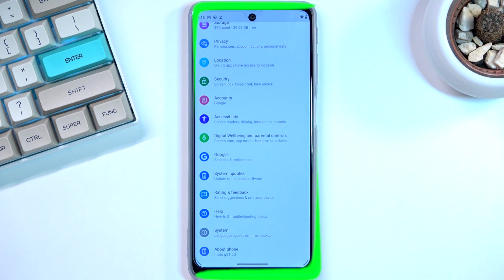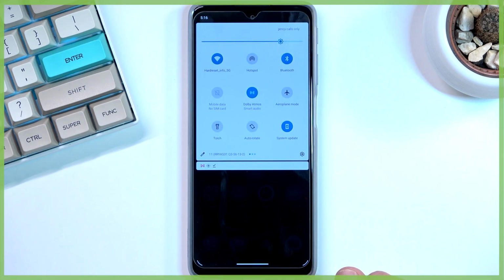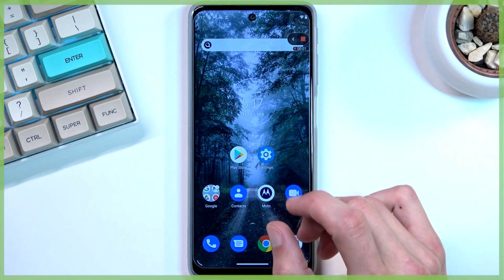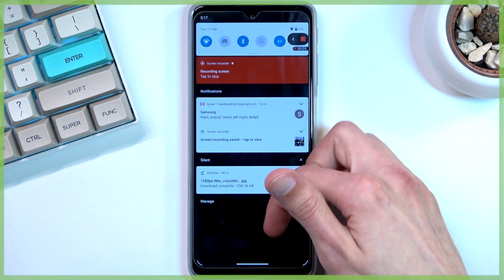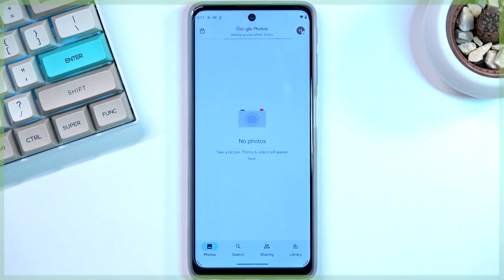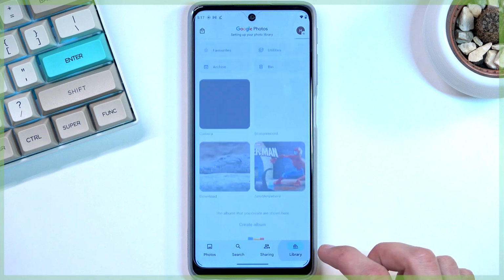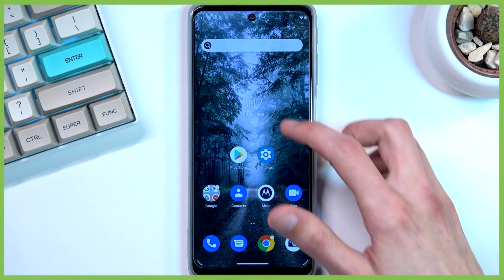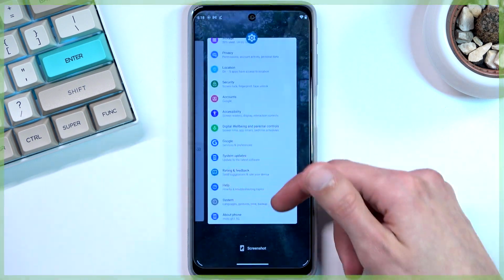MOTOROLA Moto G51 5G – How to Record Screen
Learn how to record your screen on the MOTOROLA Moto G51 5G with this easy step-by-step guide. In this video, you'll discover how to access the built-in screen recorder, start and stop recordings, and find your saved videos in the gallery. Whether you want to capture gameplay, tutorials, or anything else on your Moto G51 5G, this method will help you quickly record and save your screen activity. The video also covers enabling microphone and camera options, drawing on the screen, and managing your recordings. Perfect for anyone looking to make the most of their MOTOROLA Moto G51 5G screen recording features.

How to record screen on MOTOROLA Moto G51 5G?
Where to find screen recordings on MOTOROLA Moto G51 5G?
How to enable microphone or camera while recording screen on MOTOROLA Moto G51 5G?

0:00 Introduction
0:07 Open notification panel
0:15 Find and tap Screen Record toggle
0:25 Start screen recording
0:35 Use microphone, camera, and drawing options
0:50 Stop and save recording
1:03 Locate screen recording in gallery